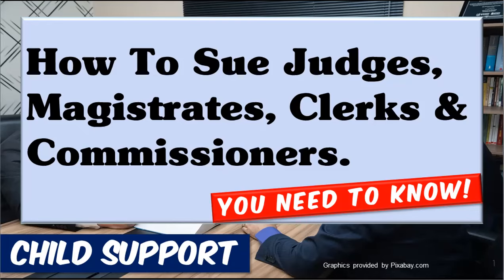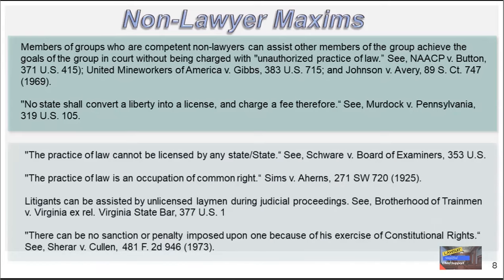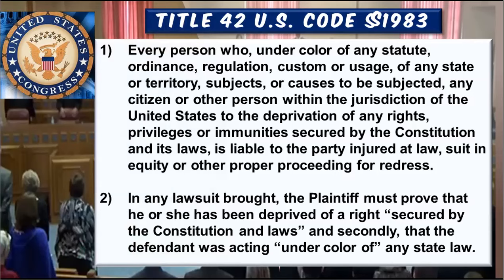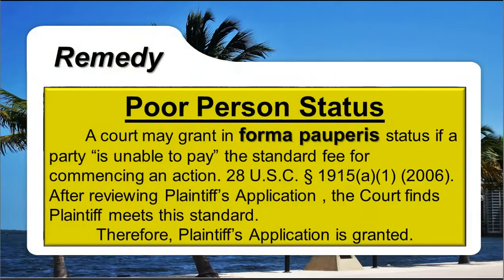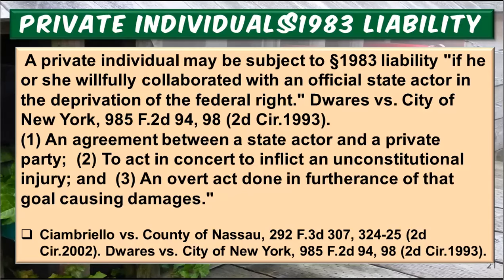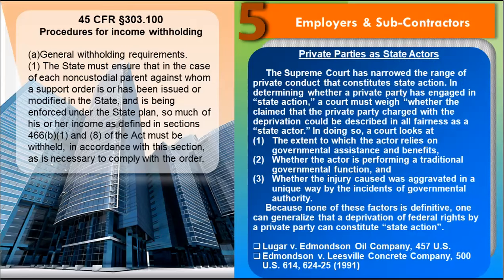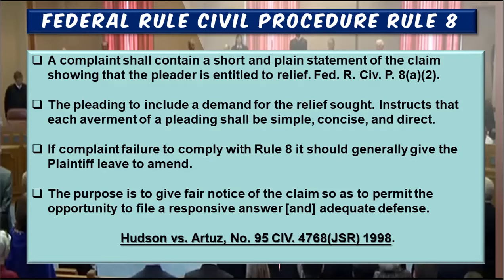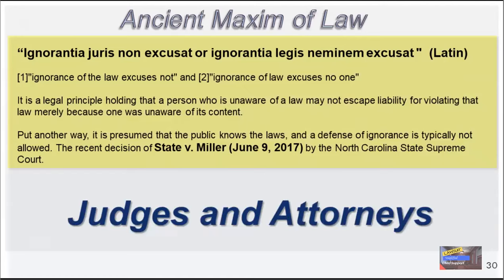HOW TO FILE A LAWSUIT against judges and officers of the Court without a Lawyer or Attorney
If you are convinced that the next step in your child support case will be to bring a lawsuit against the Judge, magistrate or commissioner of the Family Court. The basic components of a lawsuit are referred to as "elements." What does that  "elements" mean? Well, im going to break it down for you and show you how this applies to child support.

In this video, we're going to explain the procedures and processes and give you a few examples from a cases that can be used as references. I'm going to be talking about the issue of absolute immunity and qualified immunity.

The concept of judicial immunity protection is something that is frequently misunderstood. Absolute and qualified immunity are two different judicial protection that are often used by judges to defend civil prosecution for unlawful acts committed in the course of official duties.

Without the assistance of an attorney, anyone in the United States has the right to represent themselves in court and bring a lawsuit. If you're thinking about defending yourself in court, a process known as PRO SE or Pro PER litigation, there are some steps you may do to help your case tremendously. The following video discusses step-by-step information to help you through the process.